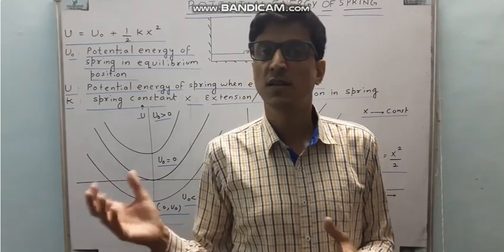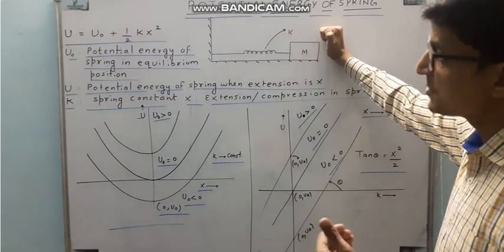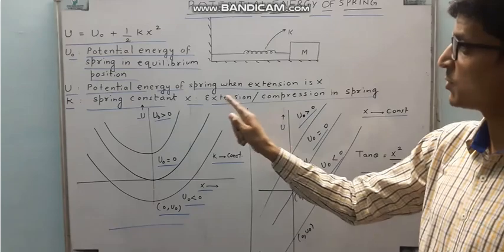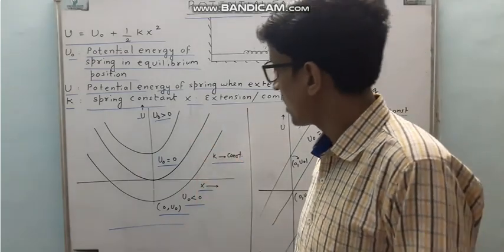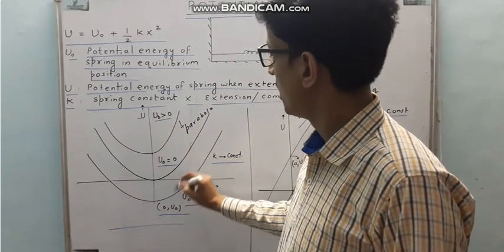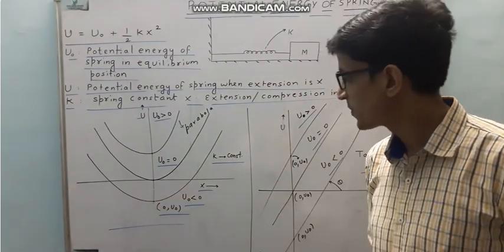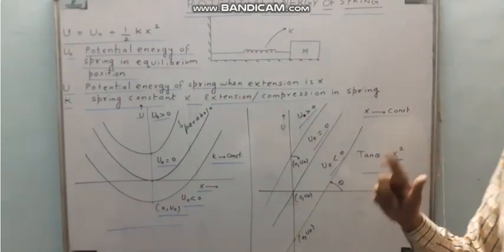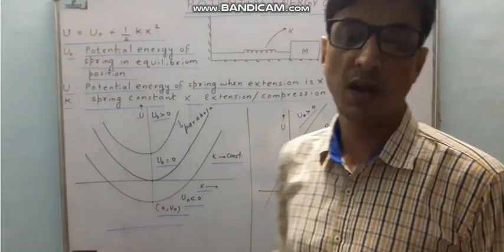ACHARYA VISHVENDRA((आचार्य विश्वेंद्र )) EXPLAINING POTENTIAL ENERGY STORED IN A SPRING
THIS IS VIDEO LECTURE- EXPLAINING POTENTIAL ENERGY STORED IN A SPRING-BY ACHARYA VISHVENDRA(आचार्य विश्वेंद्र )(CLASS-11)

1.Contains VIDEO LECTURE-DUAL NATURE-BY ACHARYA VISHVENDRA(आचार्य विश्वेंद्र )(CLASS-11)

2.To the point explanation

 3.Saves time & energy of students

4.helps in micro level preparation

 5.Improves problem solving skills of the students

6.Stimulates students for actual exam preparation rather than acting to prepare

1.OPTIMAL PHYSICS FOR JEE ADVANCED-0001: MATHEMATICAL TOOLS

2.OPTIMAL PHYSICS FOR JEE ADVANCED-0003: KINEMATICS